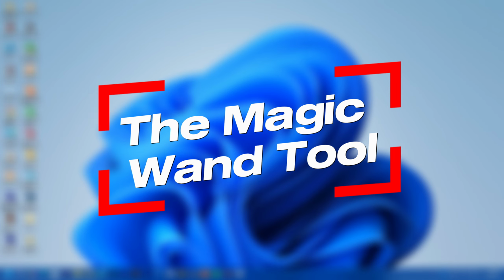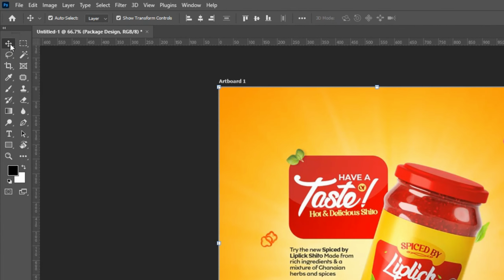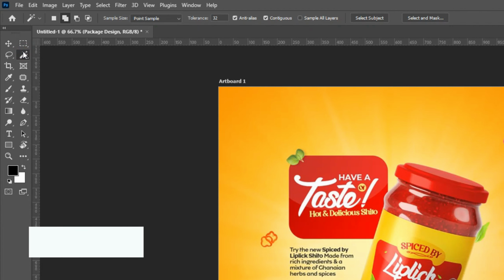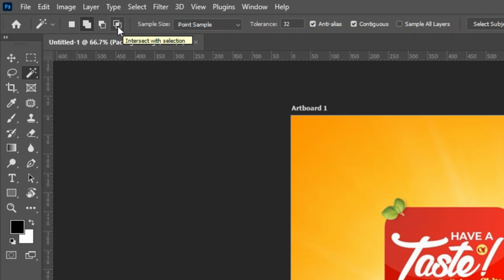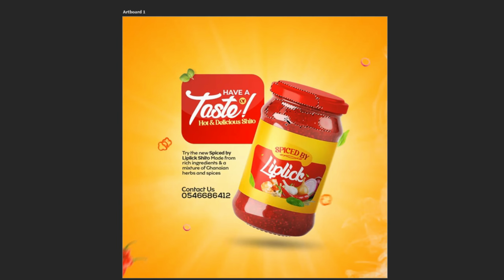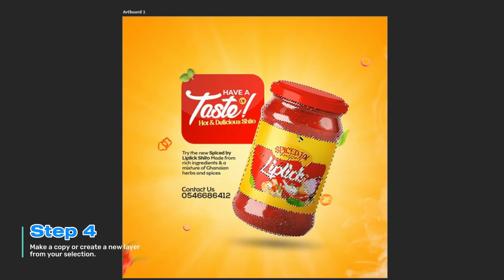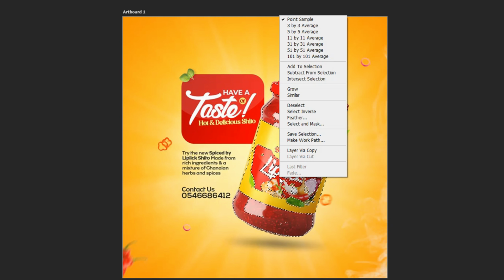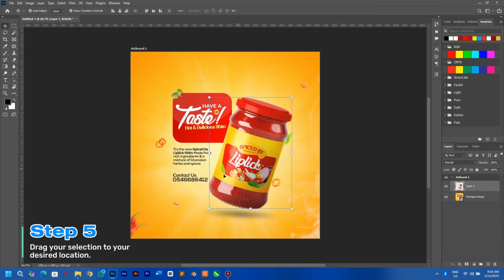Chapter 13 - How To Use The Magic Wand Tool In Adobe Photoshop